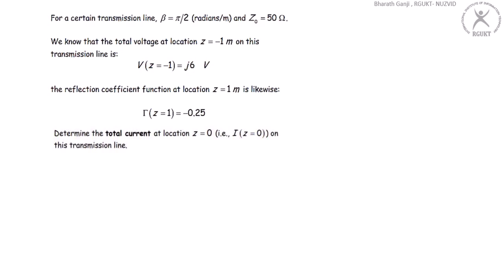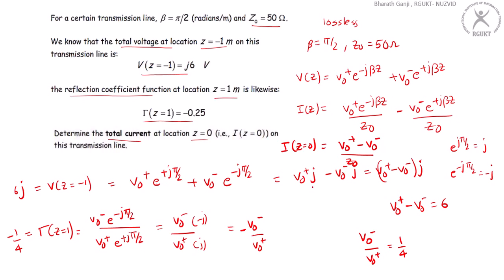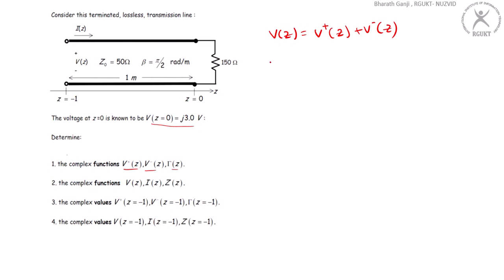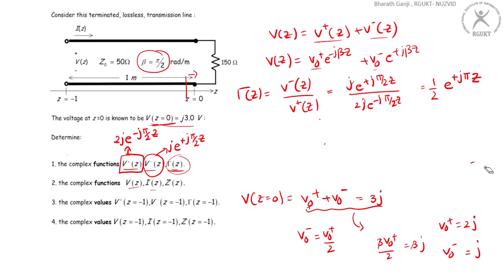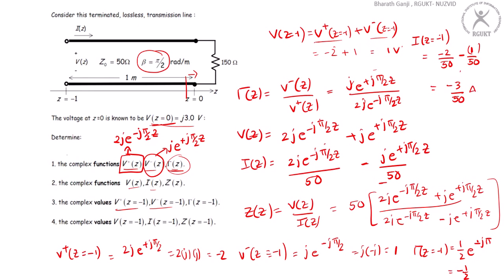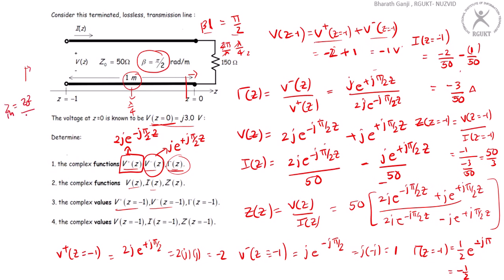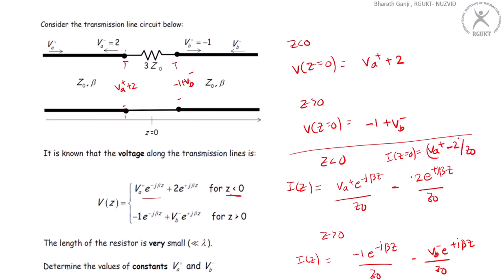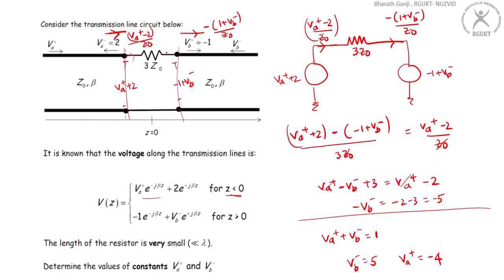Unit 04 part 1